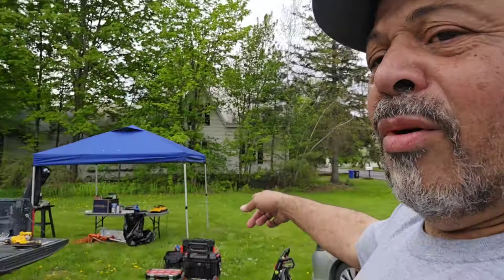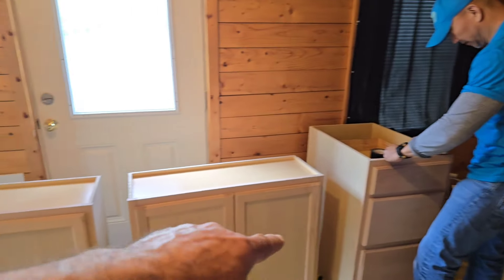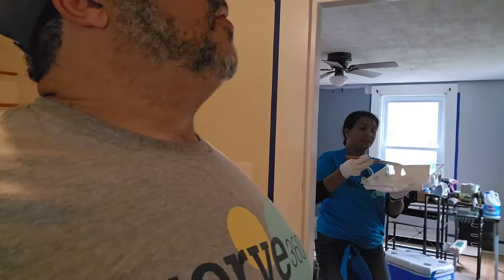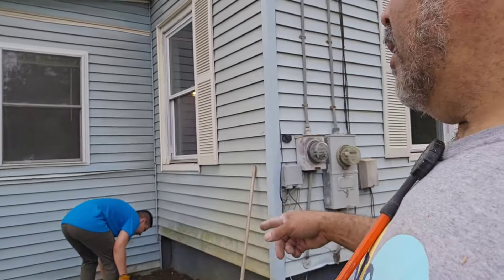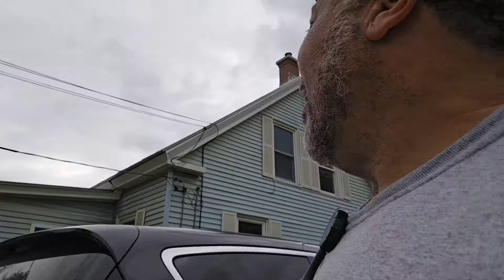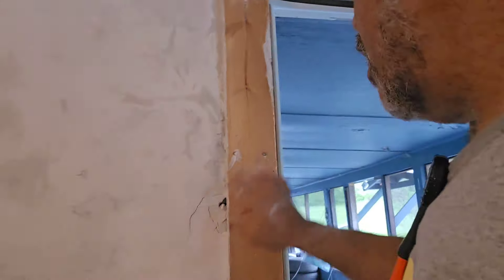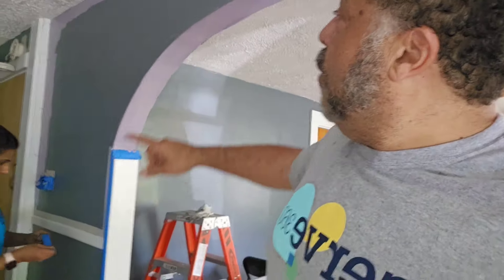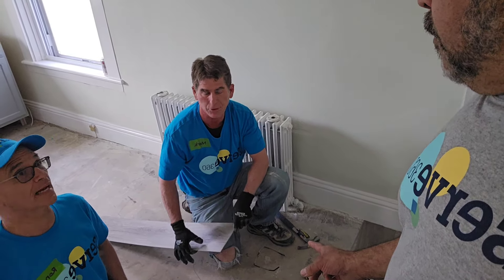Three Day transformation helping get people back into their homes